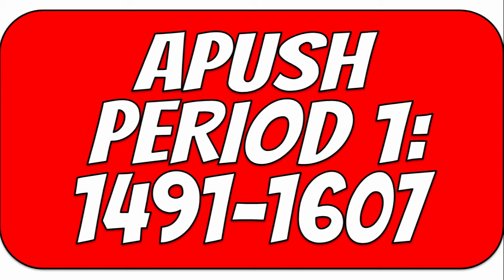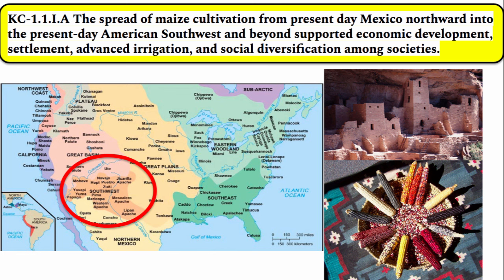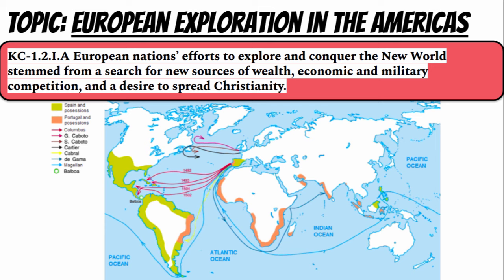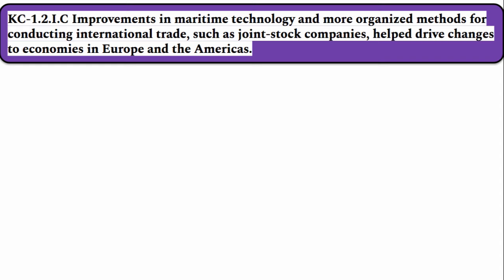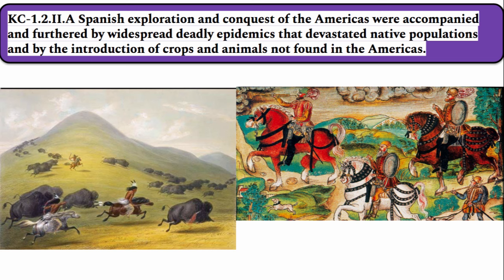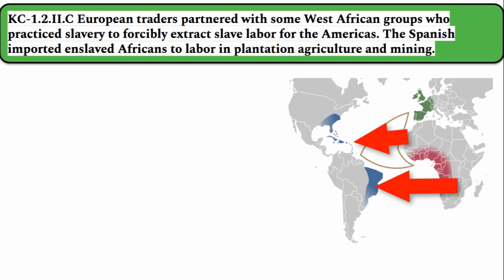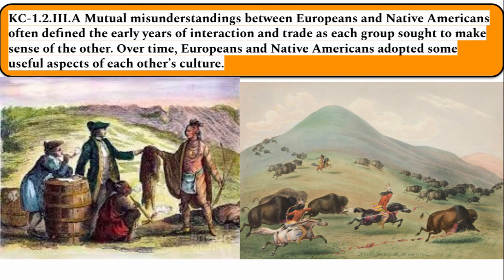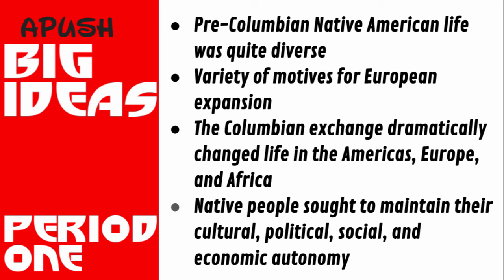APUSH Period 1 Key Concepts Reviewed 1491-1607